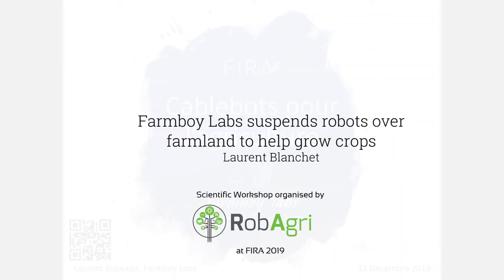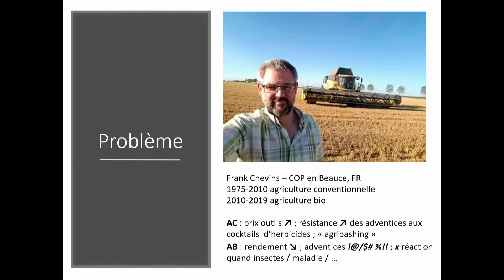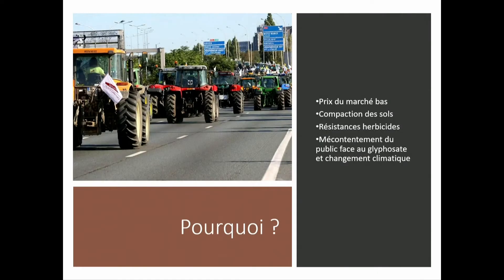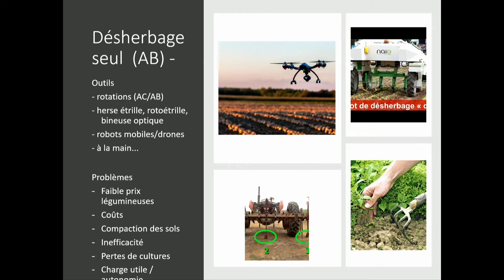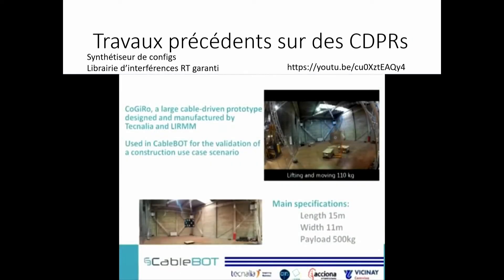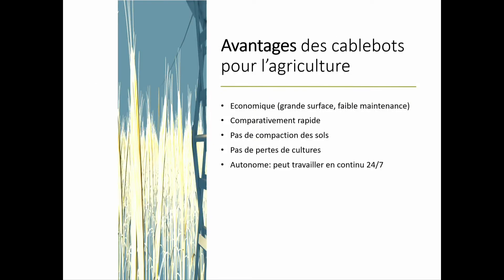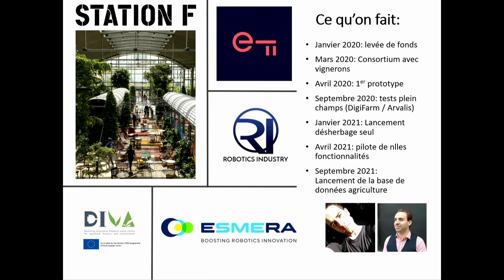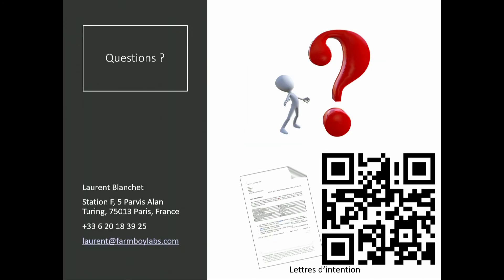Farmboy Labs suspends robots over farmland to help grow crops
Laurent Blanchet